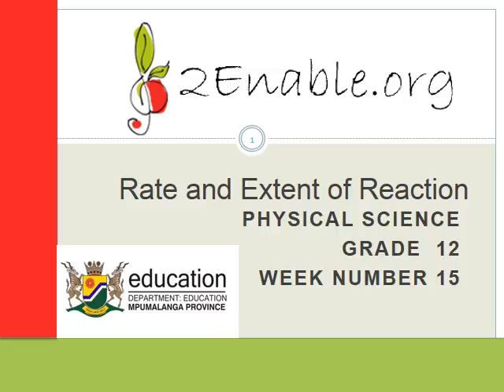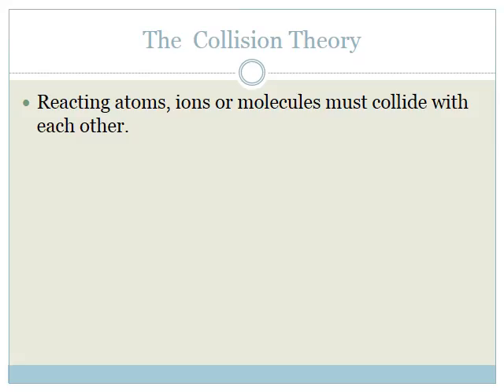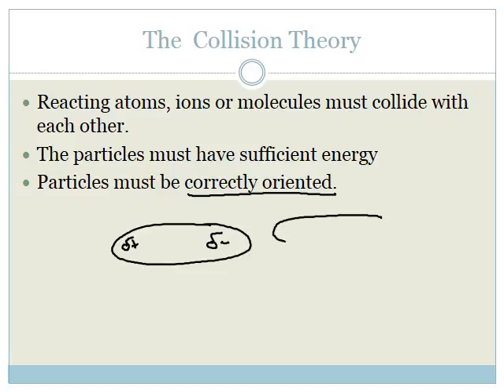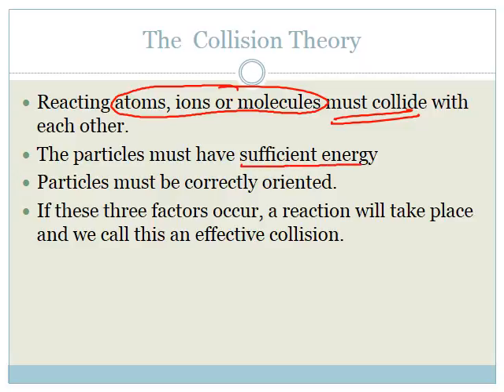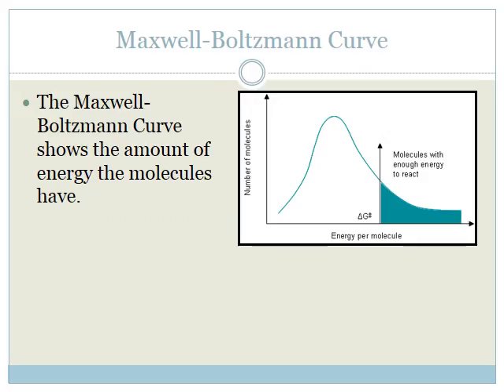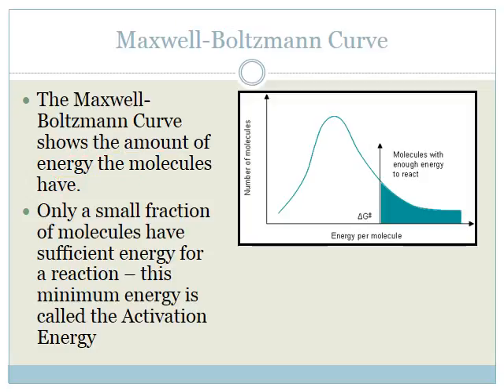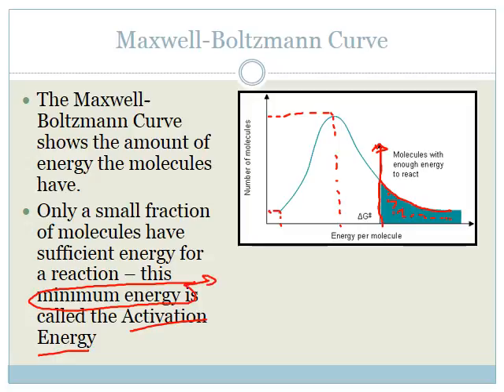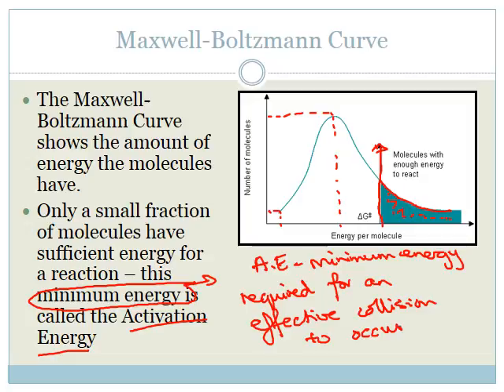Week 15 lesson 1 The Collision Theory